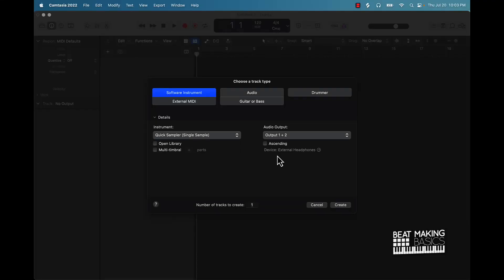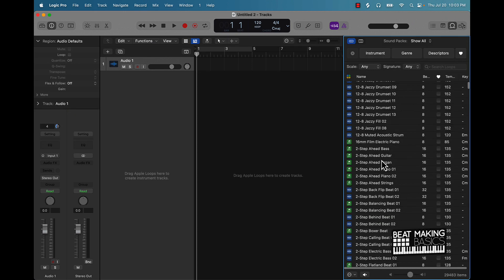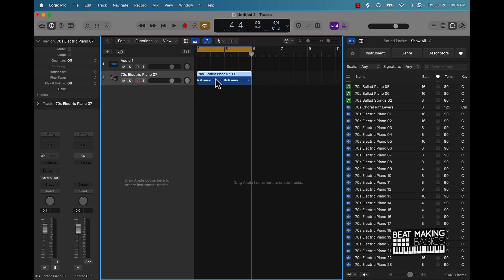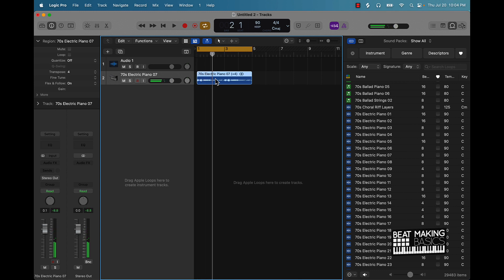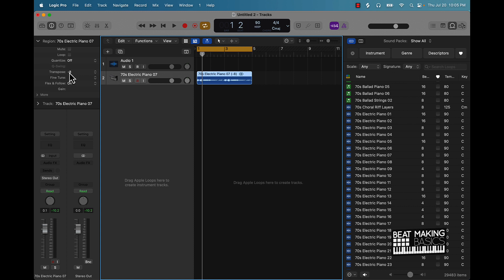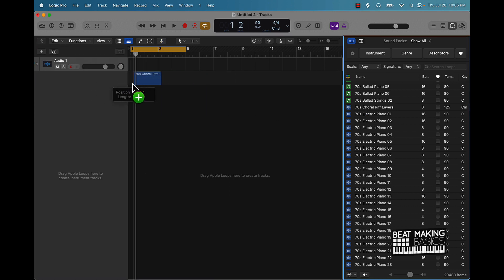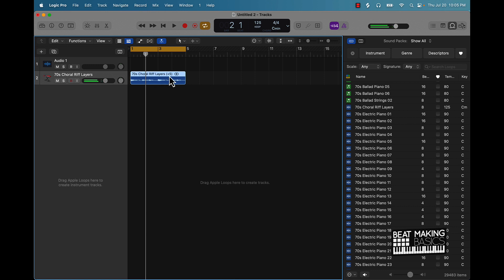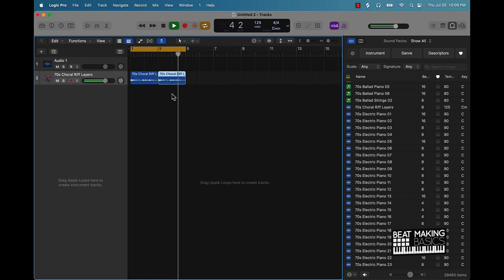HOW TO TRANSPOSE AUDIO IN LOGIC PRO X